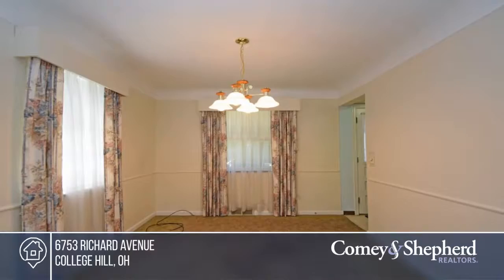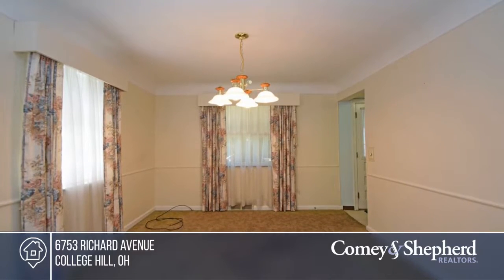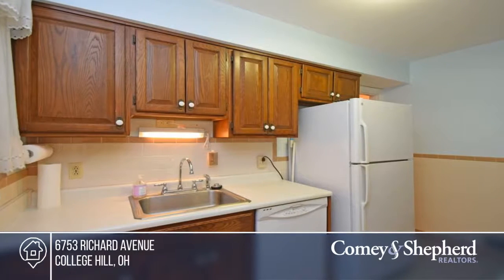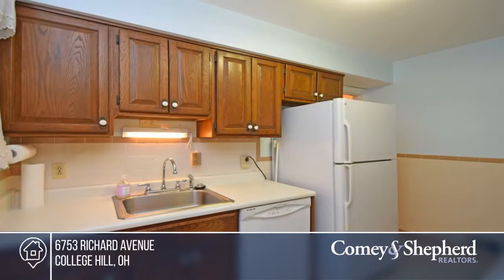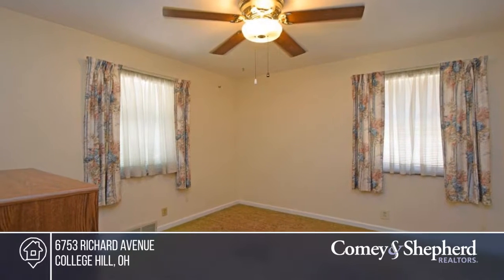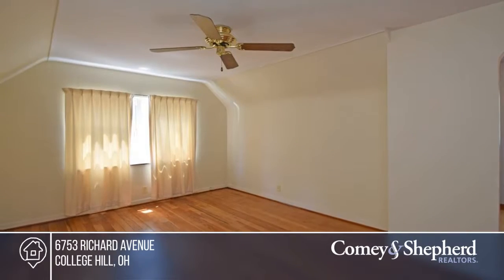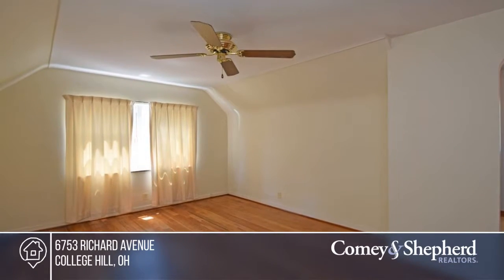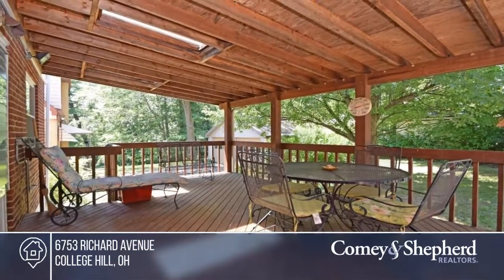6753 Richard Avenue College Hill, OH | MLS# 1589467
6753 Richard Avenue, College Hill, OH

Great Space with this Cape Cod! Huge second floor bedroom with adjoining bath and walk-in closet. There could be hardwood flrs on 1st floor under carpet, roof on house & garage replaced 3 yrs ago, siding on house 3 yrs old, nice covered deck walks out from Kitchen overlooks back yard.